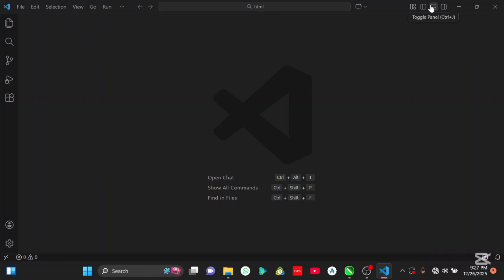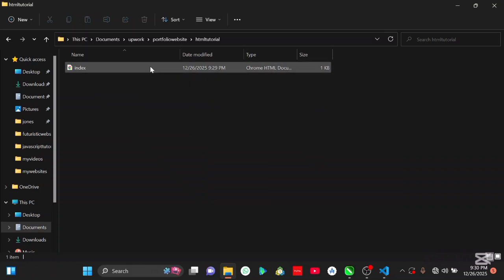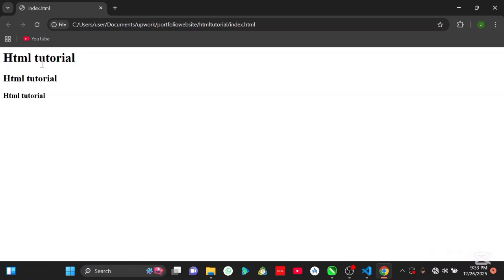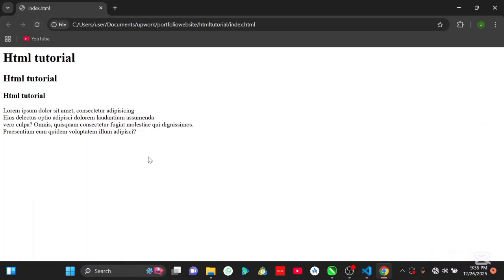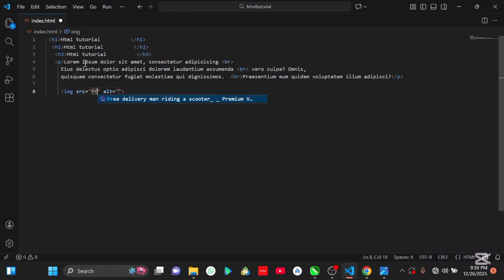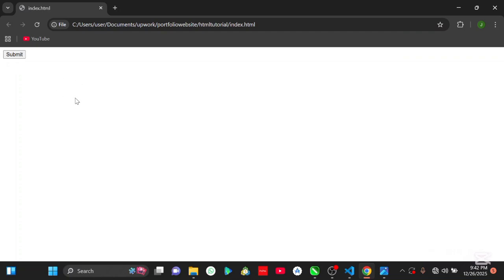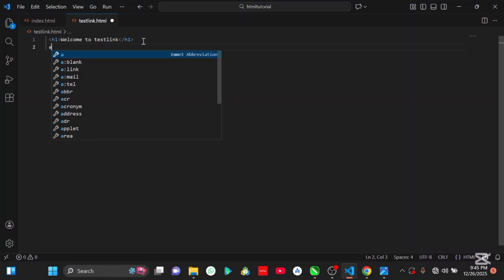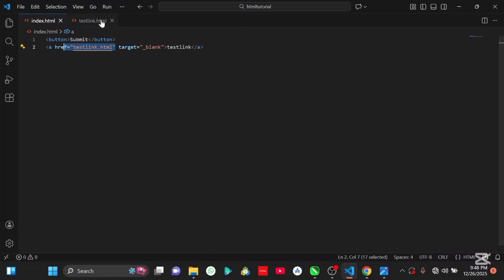Learn what you need to know in HTML and start your web development journey